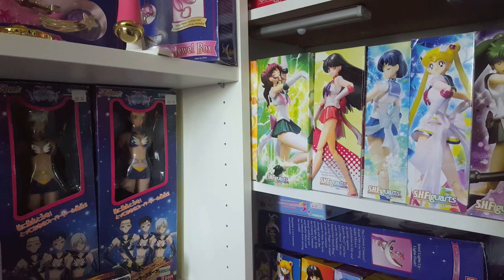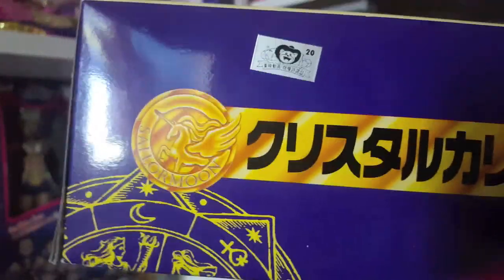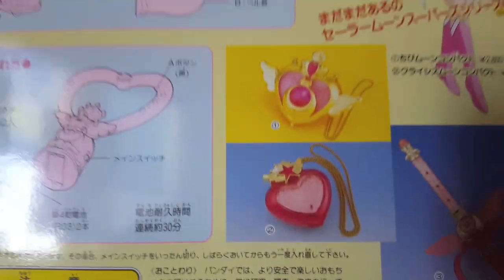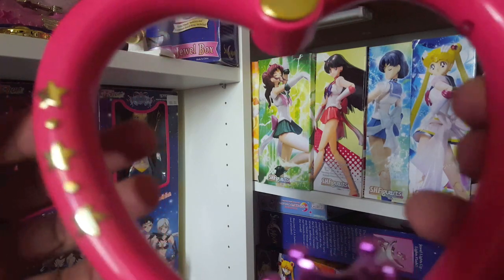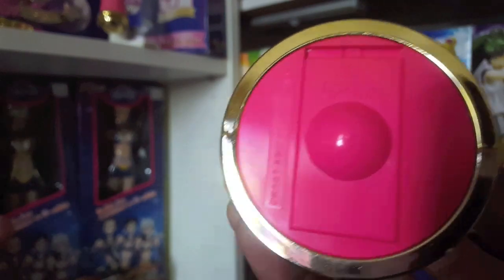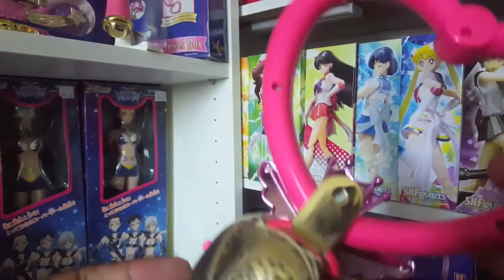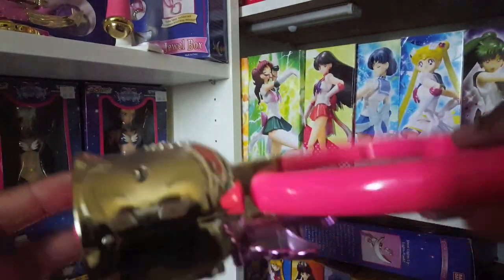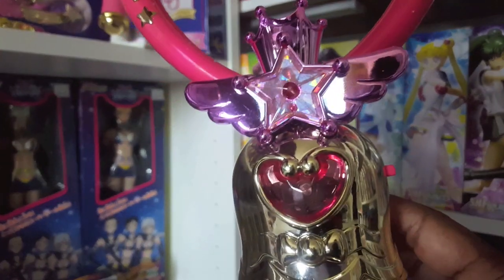1995 Crystal Carillon Review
This is a review of the 1995 Crystal Carillon from Sailor Moon SuperS .